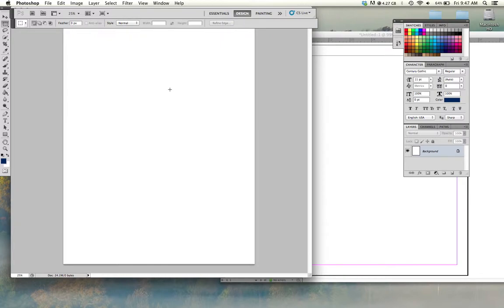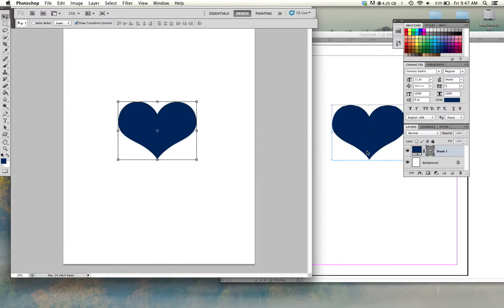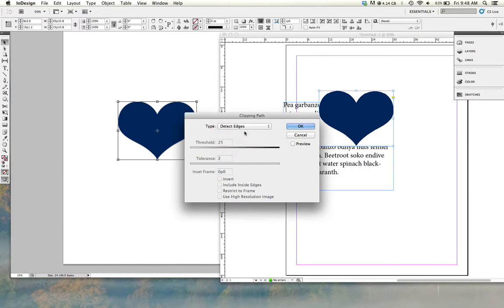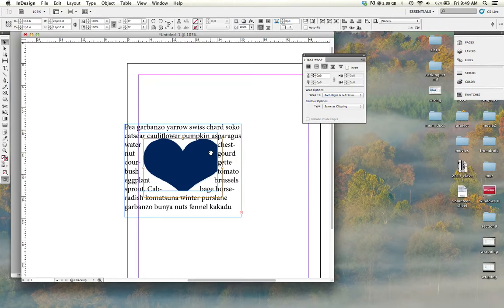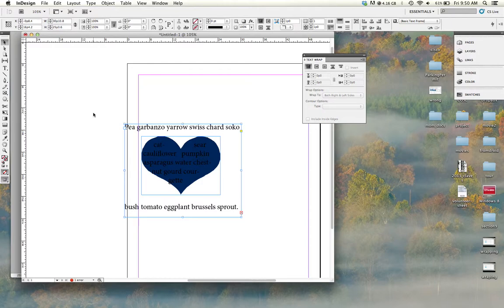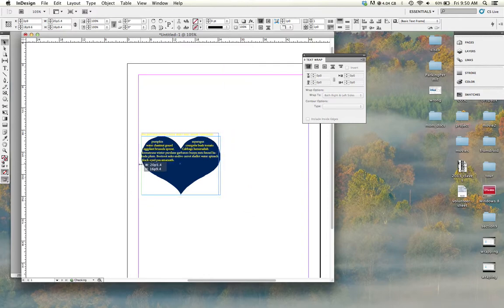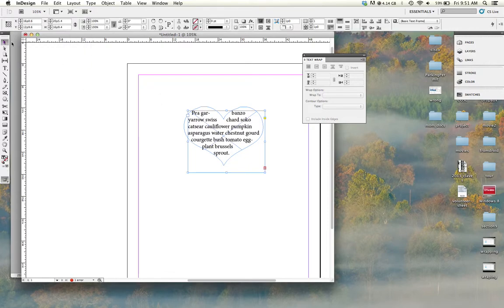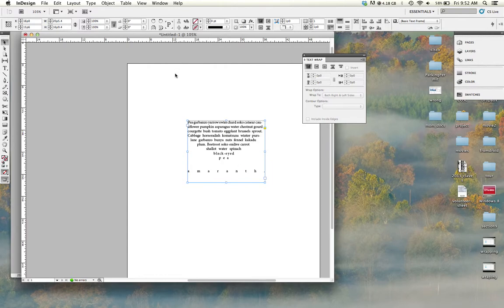Clipping Paths Using InDesign CS5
This short demostrates how to take a shape from Photoshop into InDesign and be able to see through its background. The effect is done by using the clipping path option on InDesign.